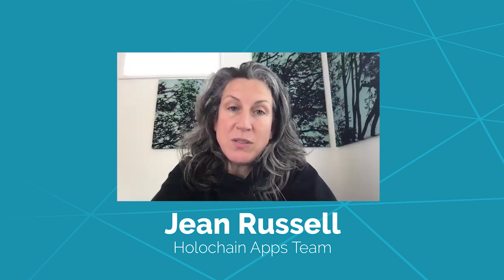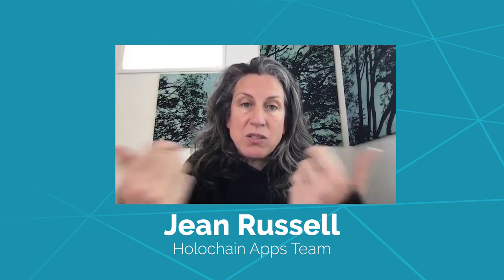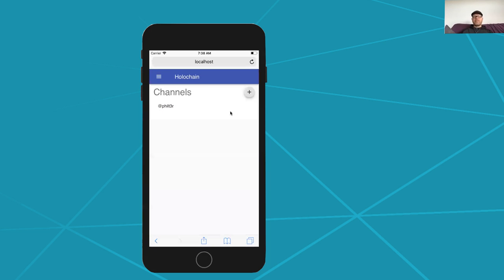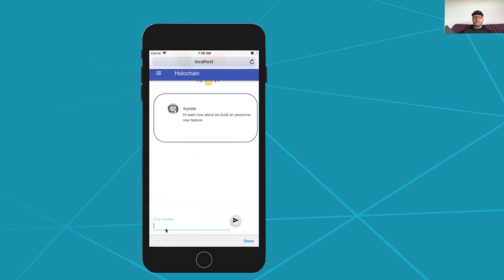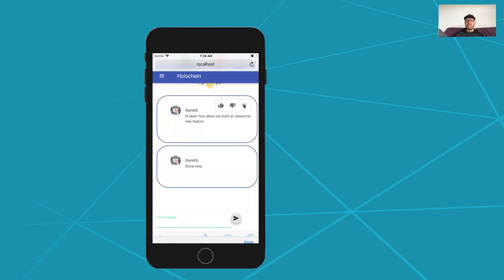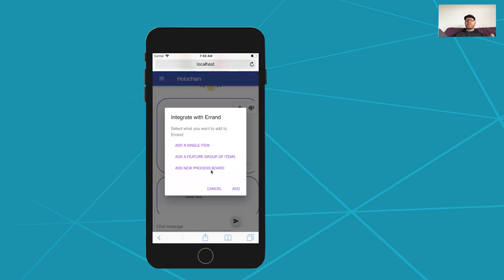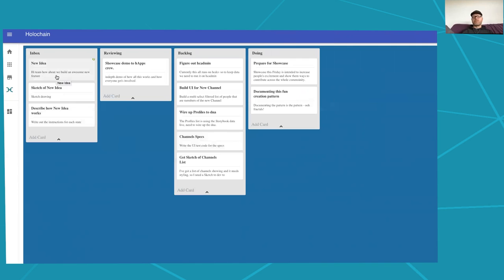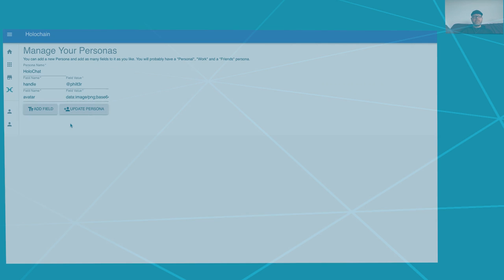Holochain apps (hApps) Sneak Peek: "Orbiting Ideas"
This showcase starts with the Abundance of Presence heat map for the team and covers profiles, chat, and the integration between chat and project management.

This video demonstrates "orbiting ideas" or in other words how easily content flows between Holochain apps (hApps) due to agent-centric design.

Permissions beyond the scope of this license may be available or contact artist via email.